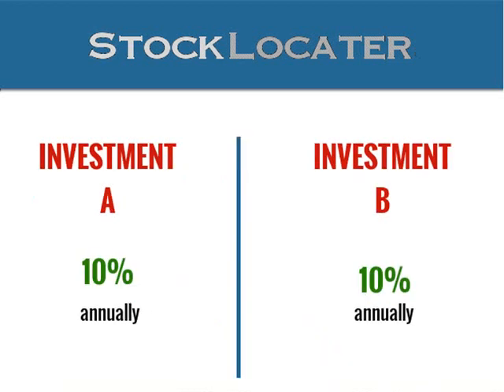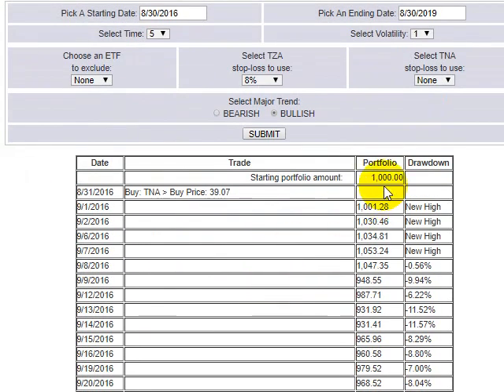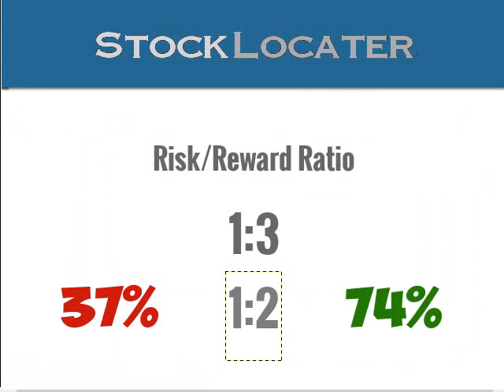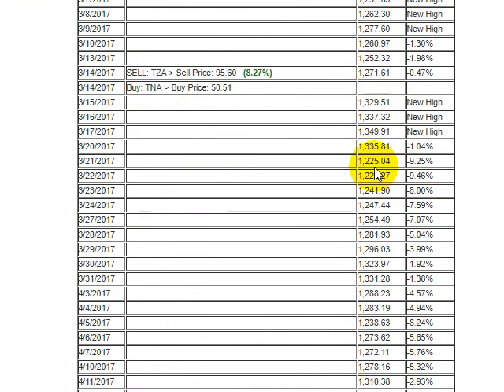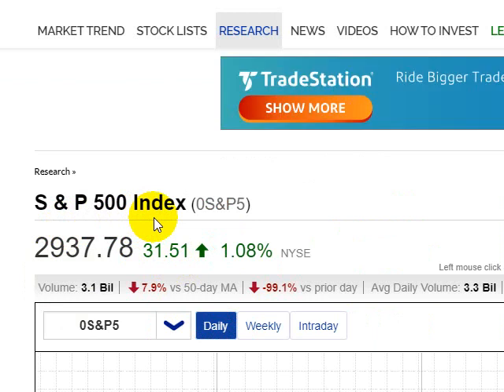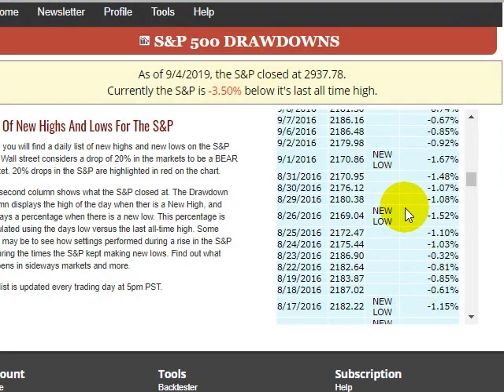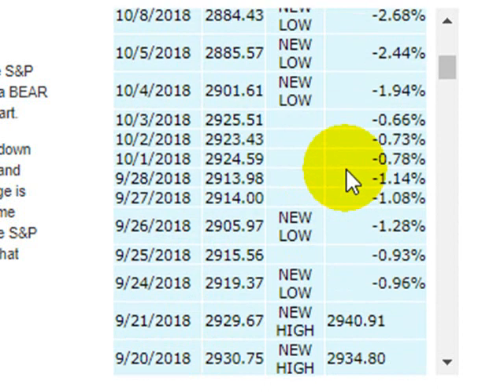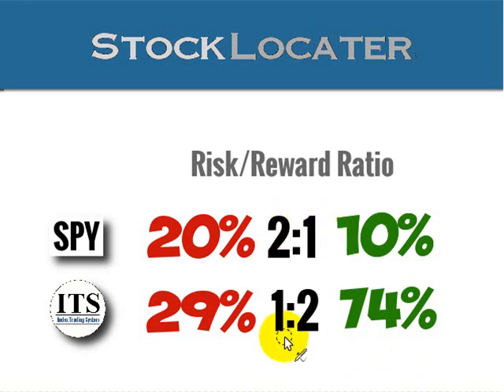How To Compare Investments With Risk-Reward Ratio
Here is how to use the Risk Reward Ratio to compare investments in order to discover which of the investments is the better one for your money.